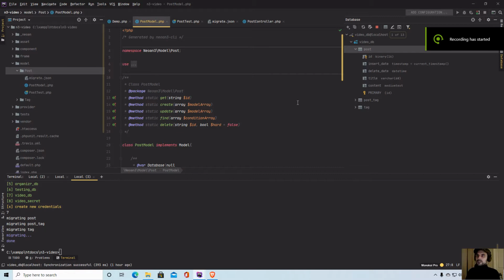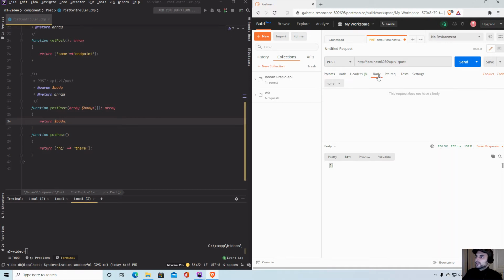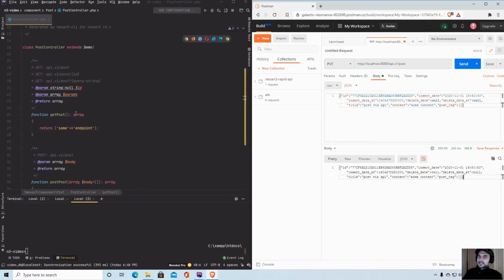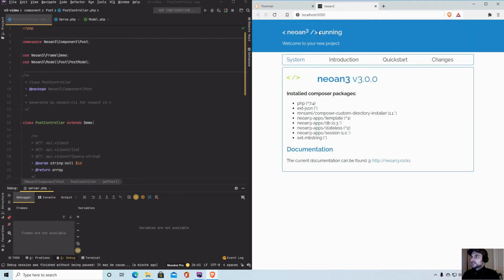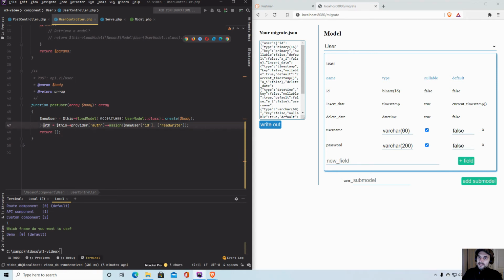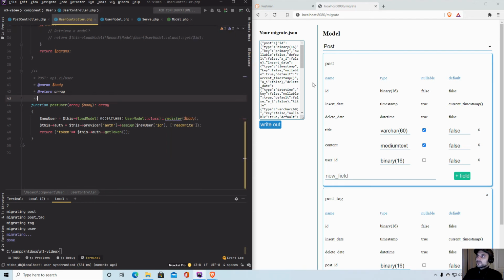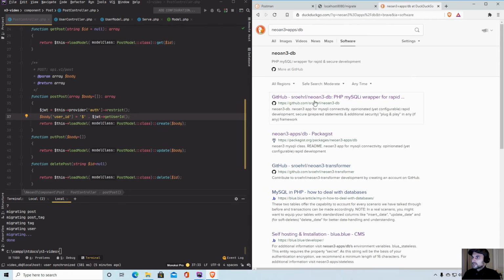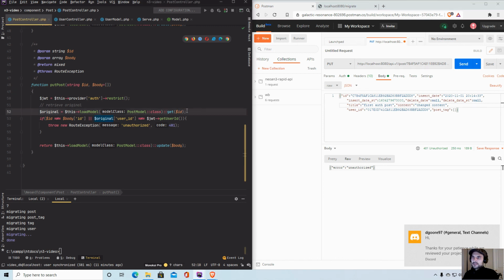neoan3 basics: RESTful API routes, JWT and authorization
Learn how to generate routes while building on what we have learned about models. Set response headers and secure entities with ownership checks.

In this micro series, you will learn the basics and be ready to conquer the web.

Audience: This is not a programming or PHP basics tutorial. An intermediate level of PHP and understanding of common web fundamentals is a prerequisite.